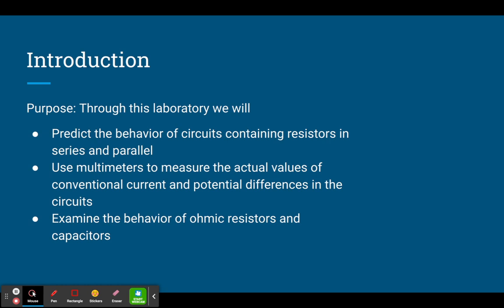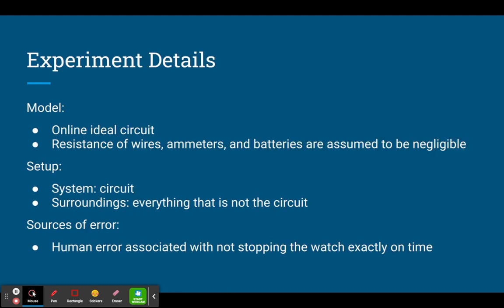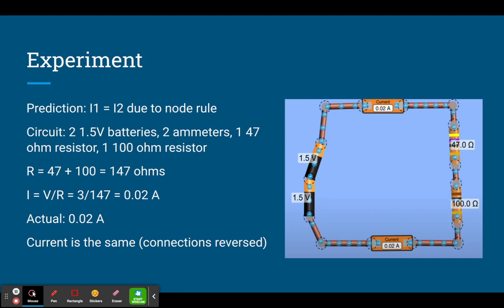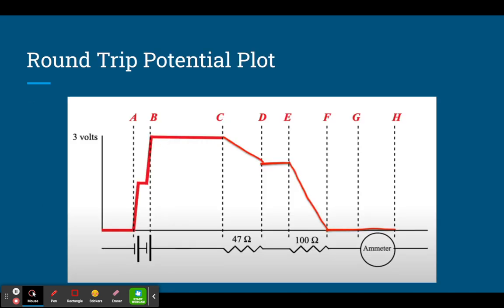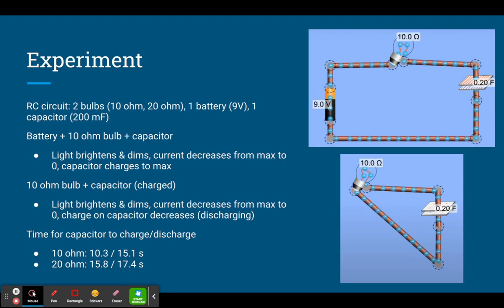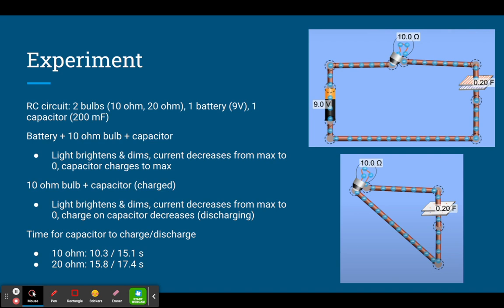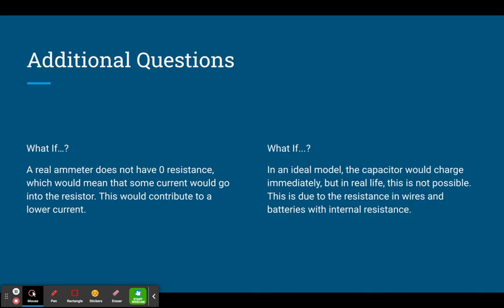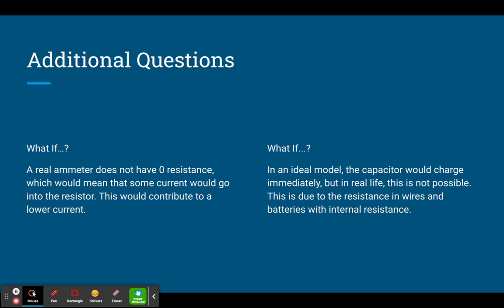PHYS 2212 LAB 3